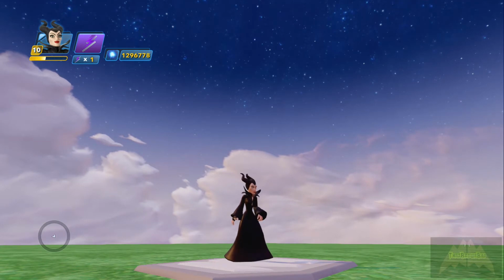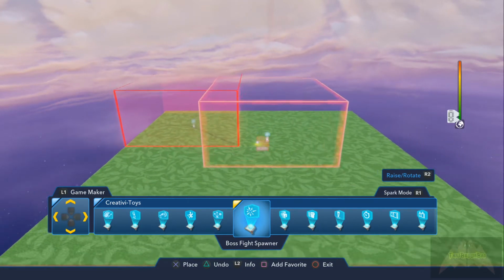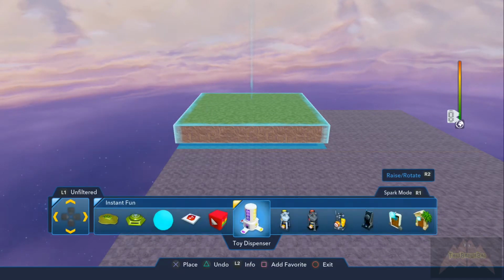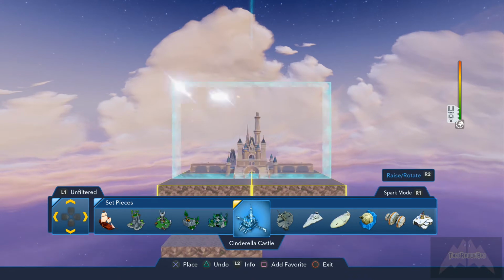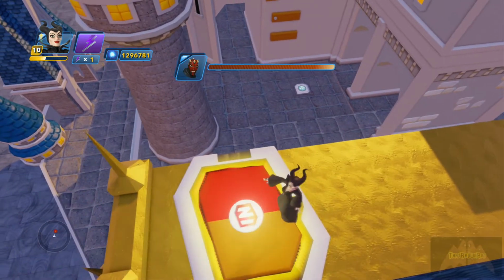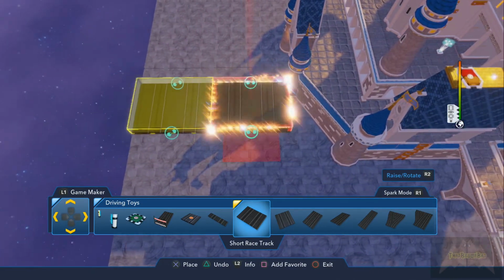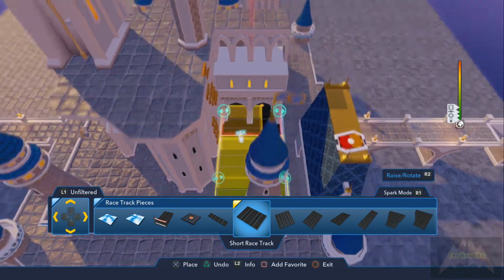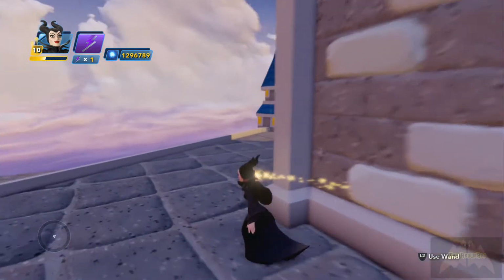Disney INfinity - How Put Boss Characters in Enclosed Areas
Uploading my old videos

Please note: my facebook, twitter, & the original website are gone.

Rumble music: Max Surla - Media Right Productions - Black_and_White